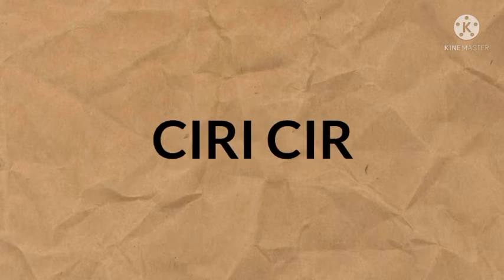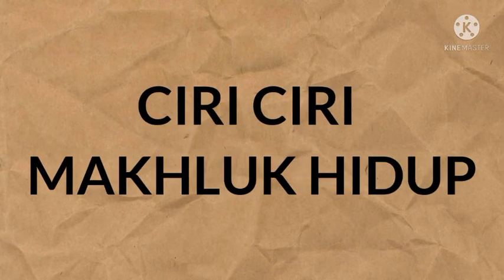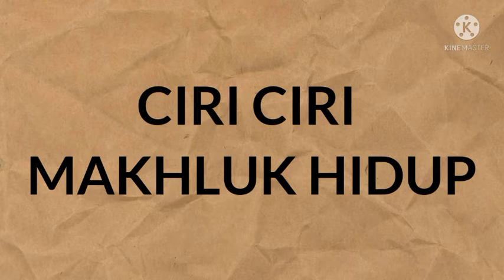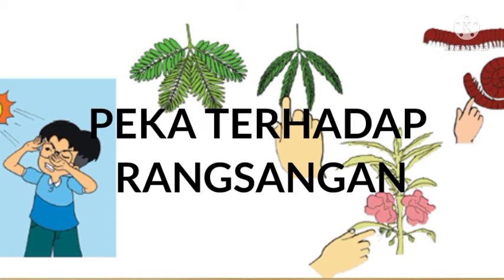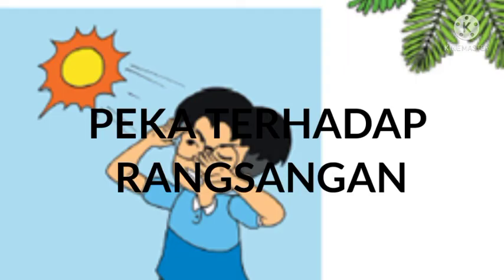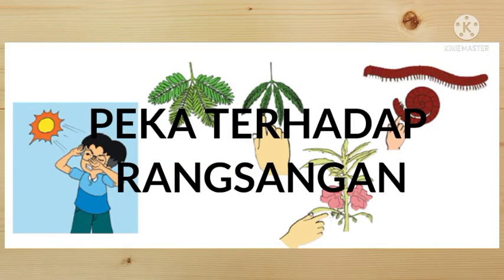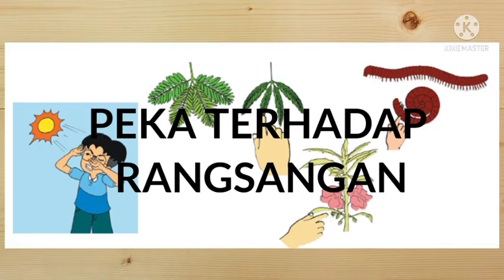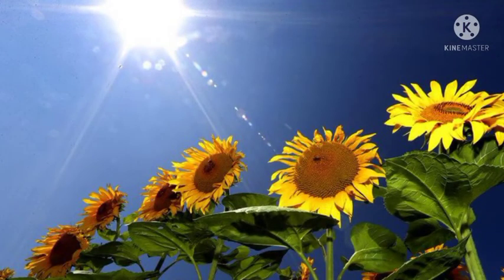ciri-ciri makhluk hidup kelas 7 SMP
Halo semuanya.
pada video kali ini kita akan membahas tentang ciri-ciri makhluk hidup dimulai dari bergerak, memerlukan makanan, peka terhadap rangsangan, bernafas, mengeluarkan zat sisa, berkembang biak, dan beradaptasi,